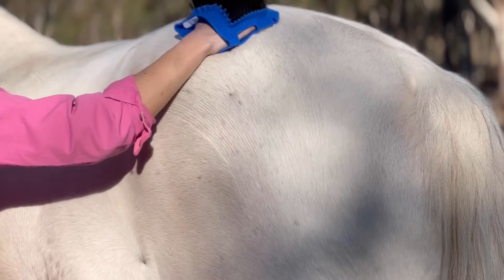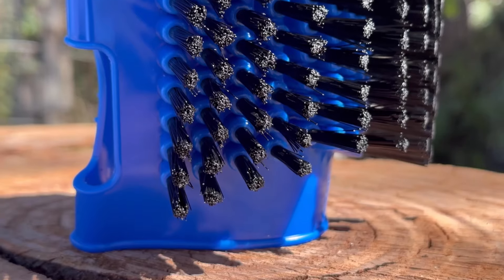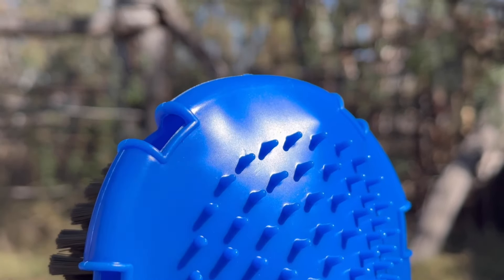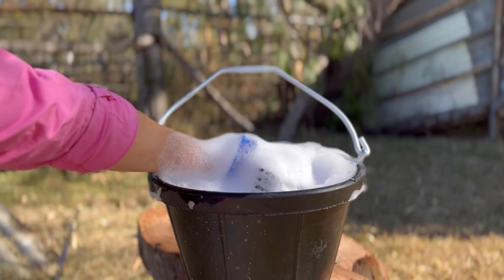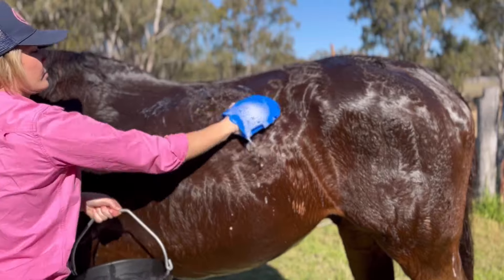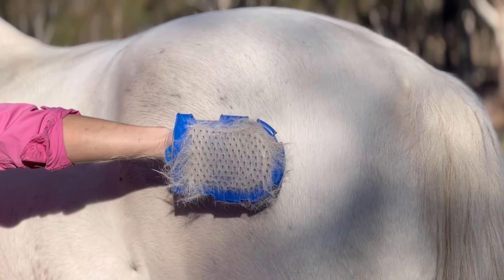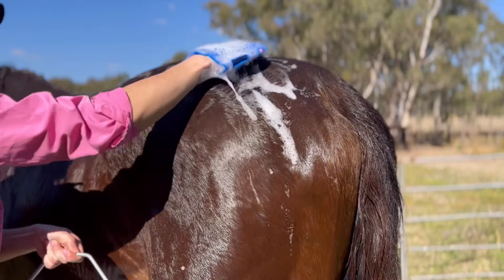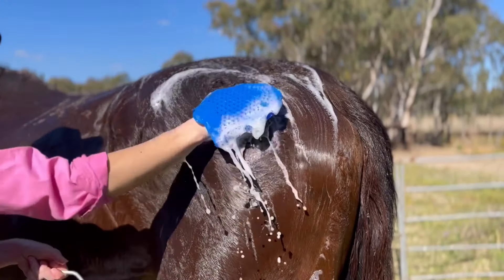The Scrub and Groom Mitt: A Must-Have Dual Grooming Tool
The Scrub and Groom Mitt from Gregg Grant Saddlery is the perfect tool for your grooming needs.

This mitt features a soft, gentle scrubbing surface that's perfect for removing dirt, sweat, and oils while promoting healthy skin and coat. Its ergonomic design fits comfortably in your hand to ensure a secure fit. This mitt is durable and easy to clean, so you can use it over and over again.

We're here to answer any questions that you may have regarding the Scrub and Groom Mitt!

Click the. link below and et your Scrub and Groom Mitt from Greg Grant Saddlery today!